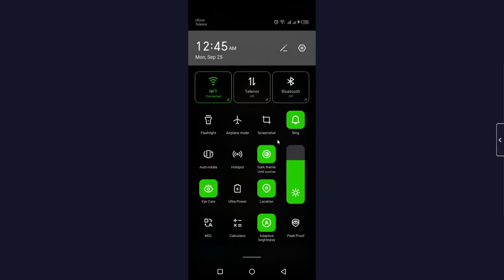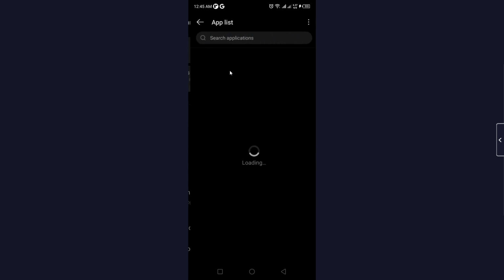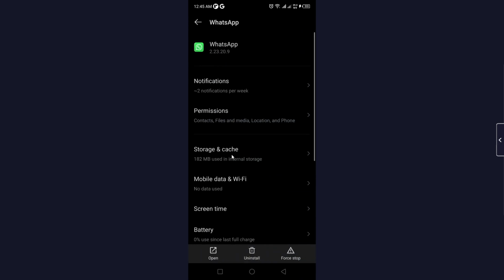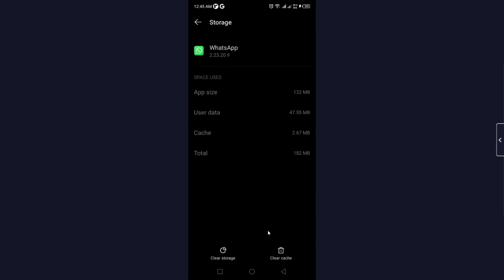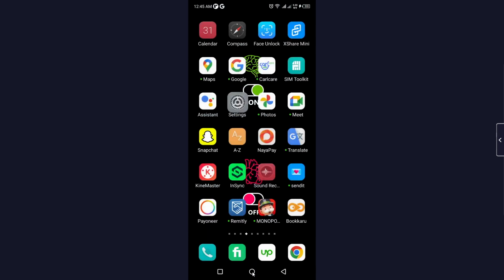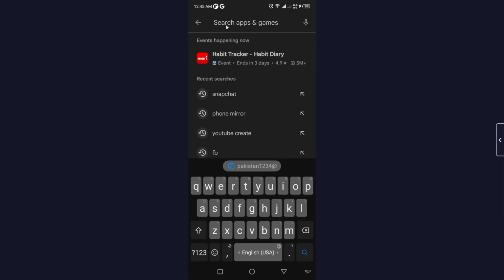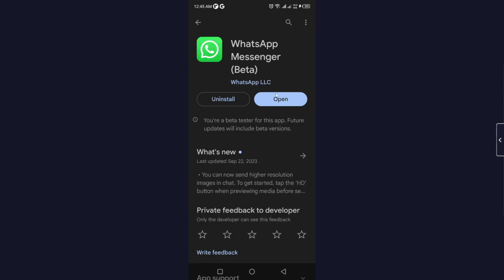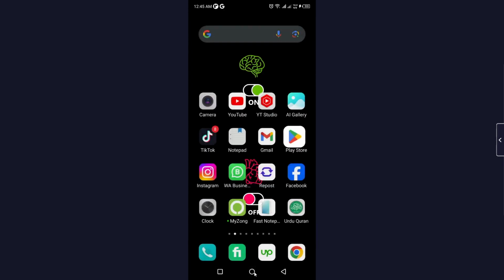How To Fix WhatsApp Voice Message Problem (New 2023)